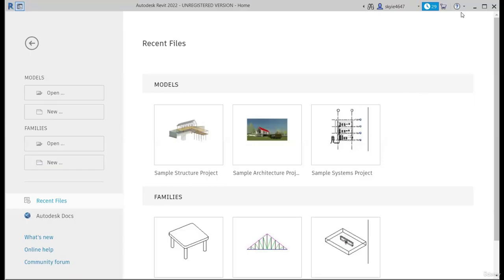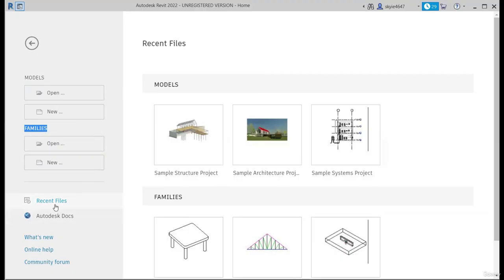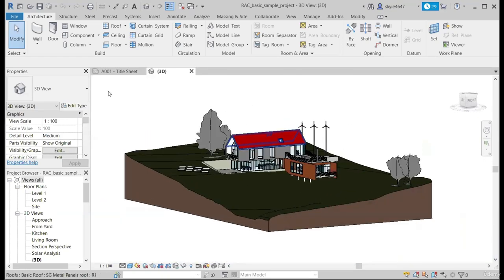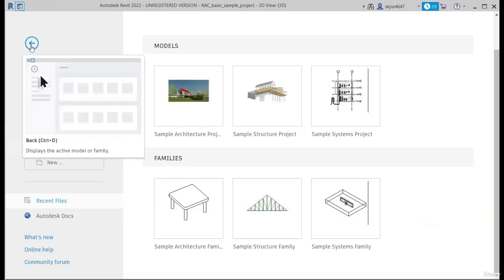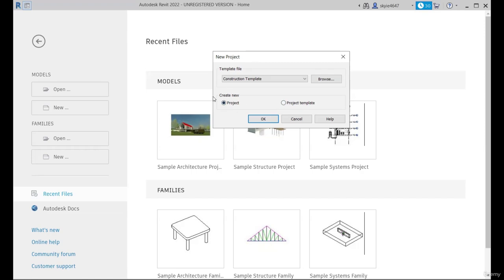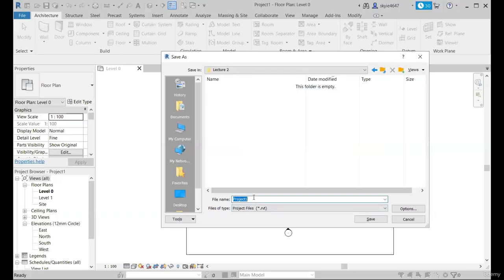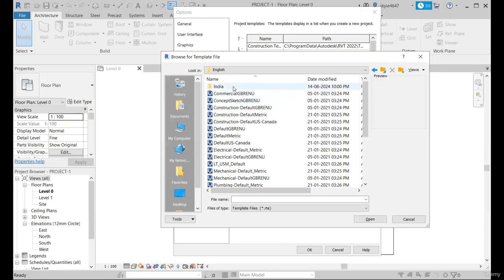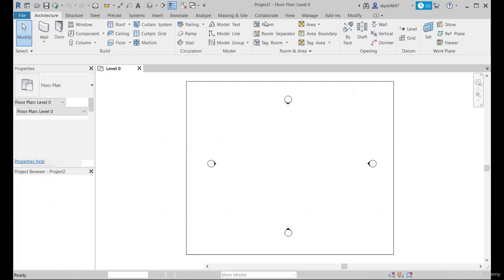3 Starting New Project /Getting Started